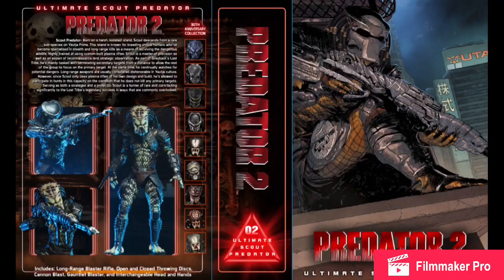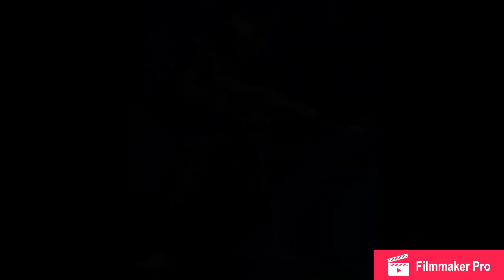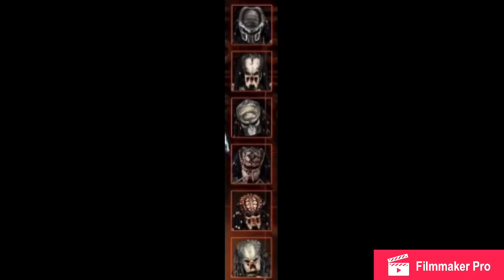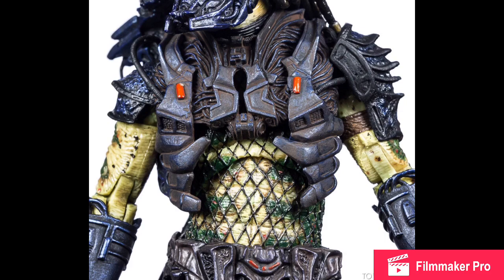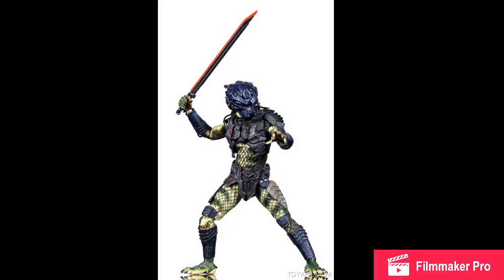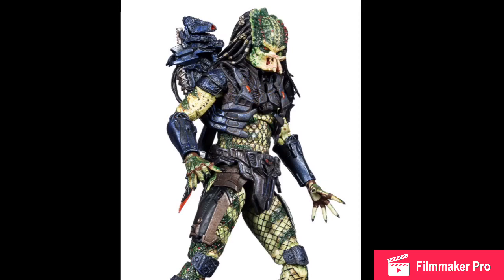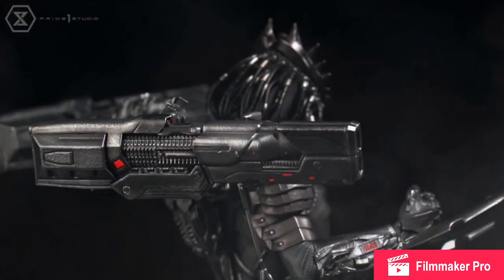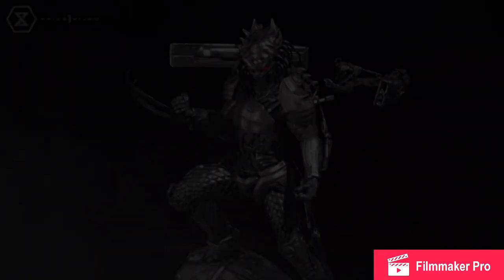New predator killer statue! | Predator figure news